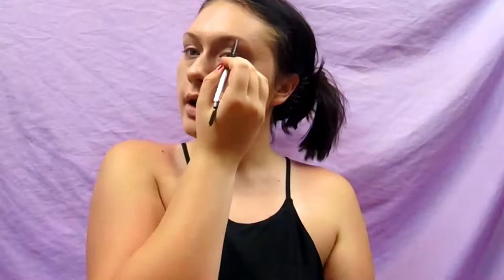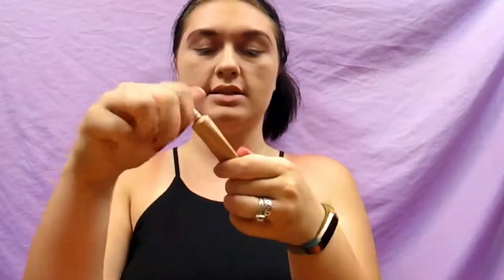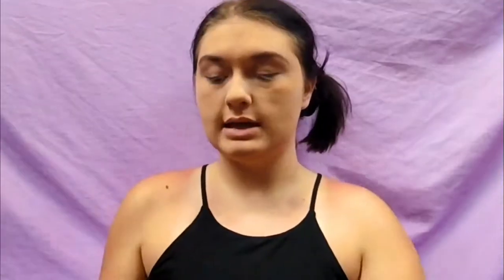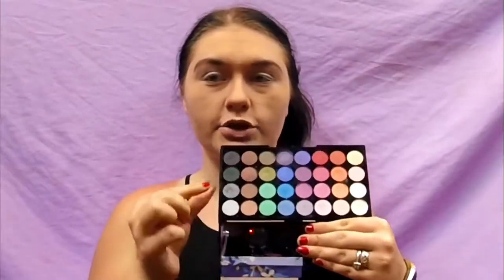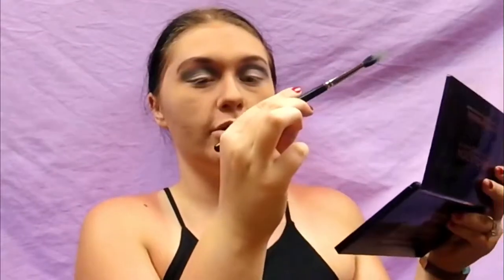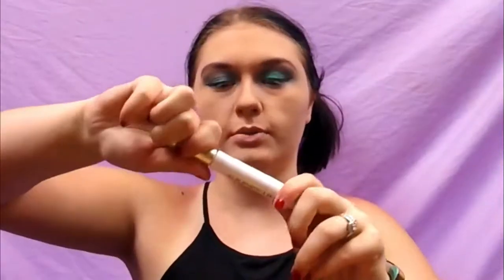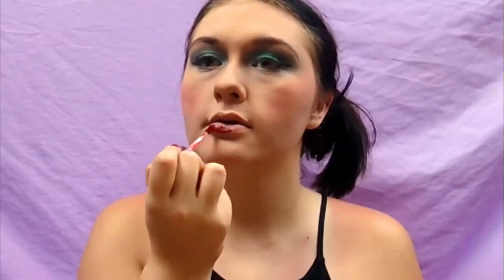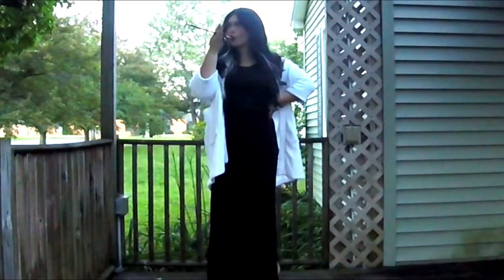Cruella de Vil Halloween Makeup Tutorial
Did you really think I wouldn't do a Disney themed video? Of course, I would! Cruella is wonderfully wicked and I love Glenn Close in 101  Dalmations. This costume is super simple but a classic around Halloween time. Truly any Disney villain is a good choice.